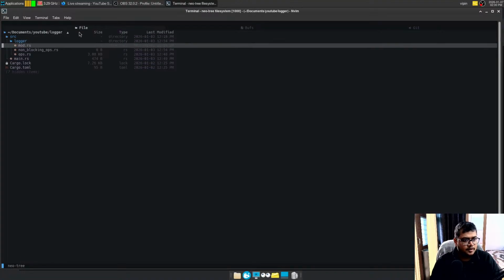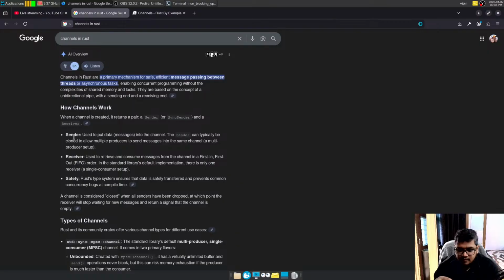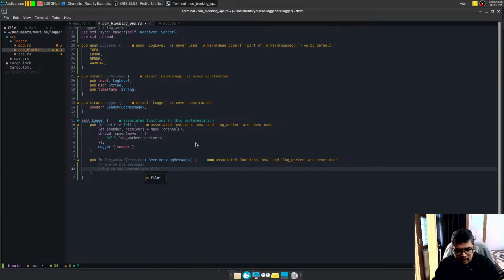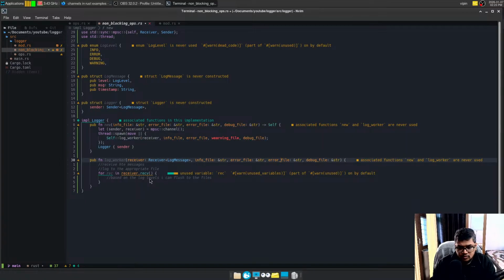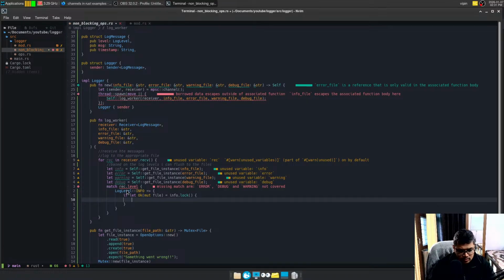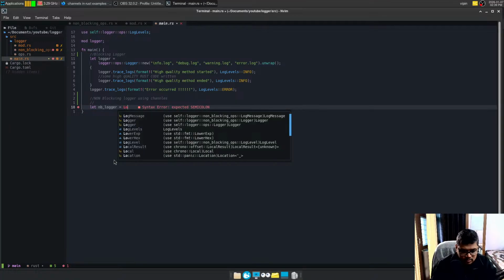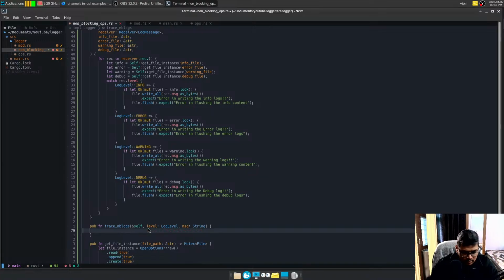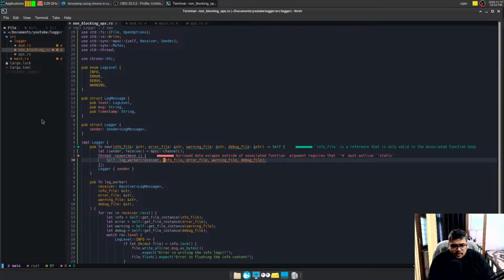From Blocking to Non-blocking in Rust | Logger from scratch in Rust | Live Coding | QnA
This is perfect for **beginners** who want to learn Rust step by step, and by the end, you’ll be ready to build safe, fast, and modern applications with Rust.

I am going to create a logger from scratch in Rust and this time we will upgrade out implementation to a non blocking one using thread and mpsc channels
hopefully we will make it non blocking in upcoming session

🔗 **Useful Links**